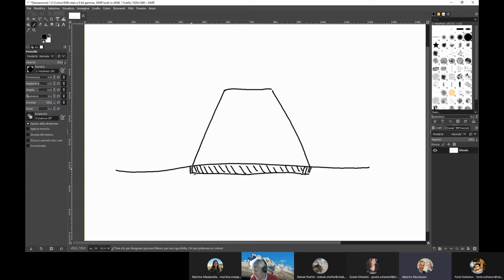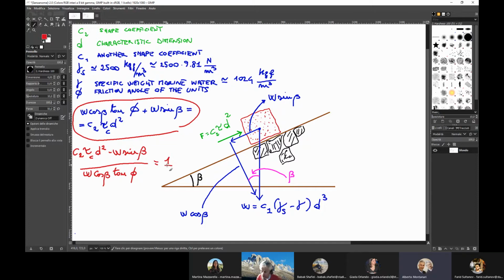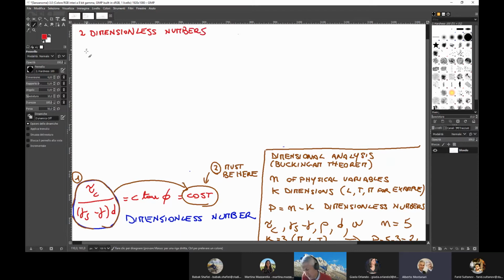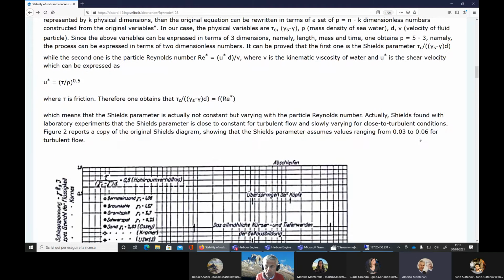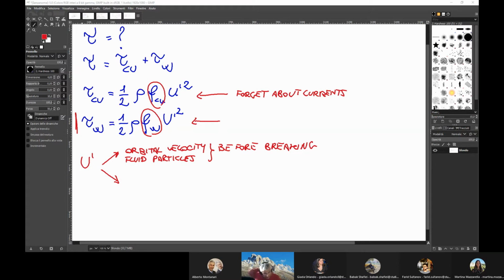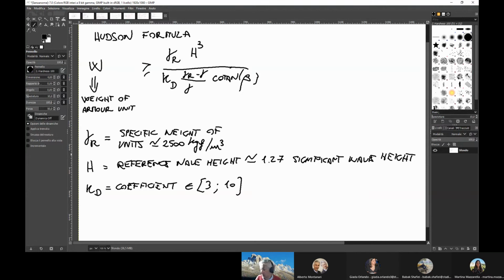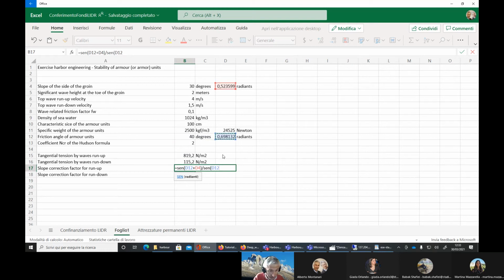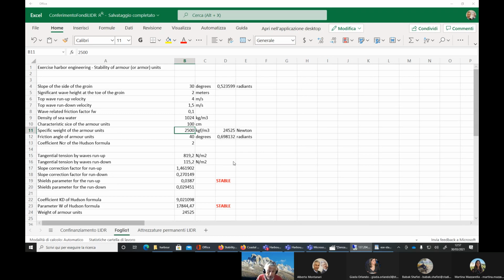Harbour Engineering March 30, 2021